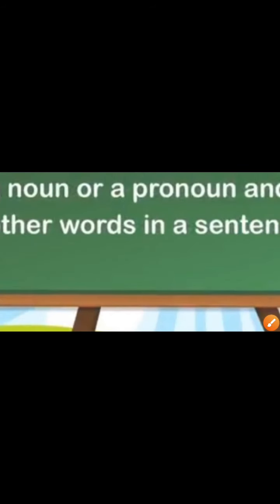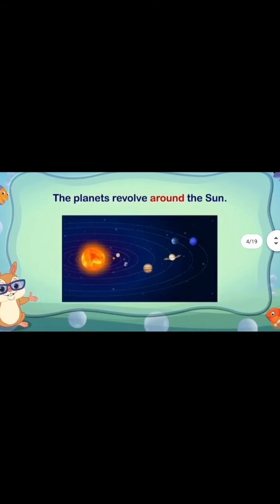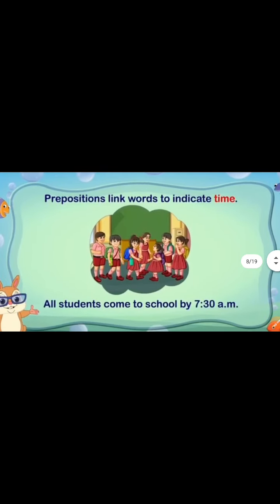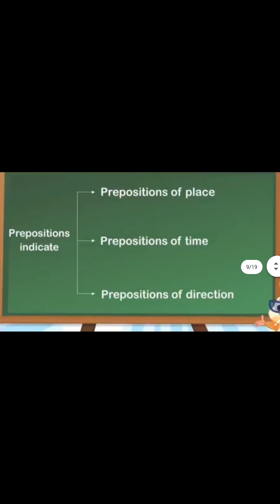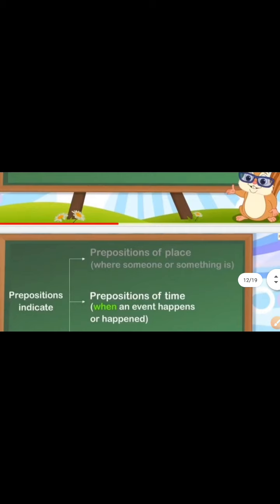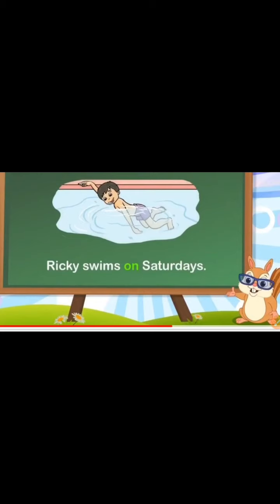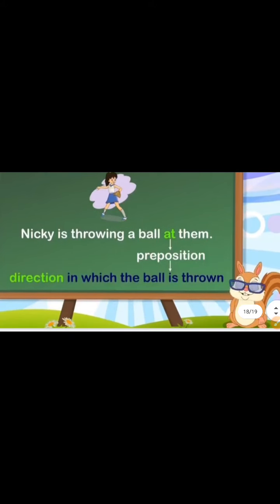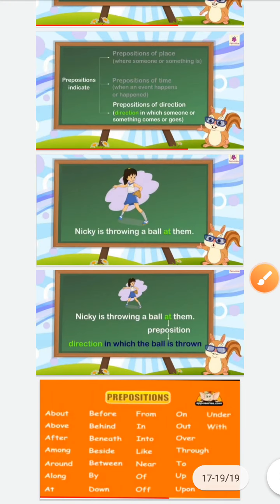27 July 2020